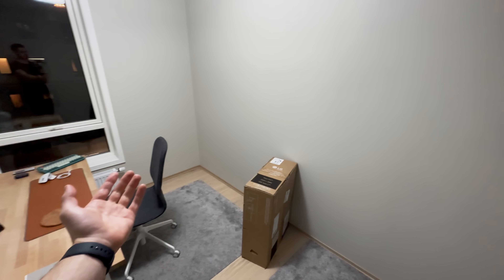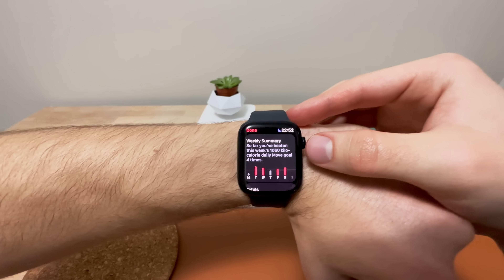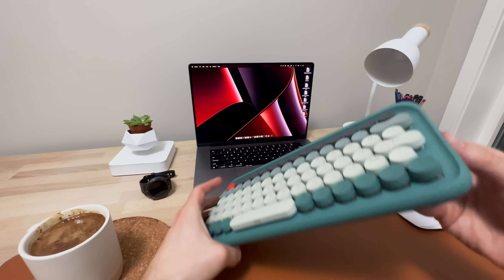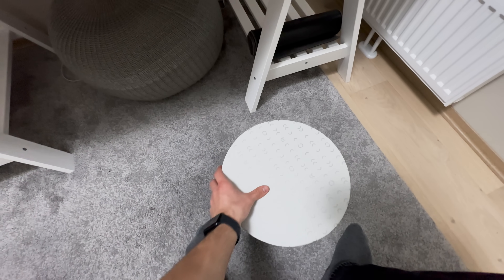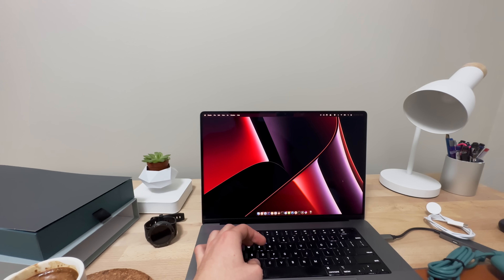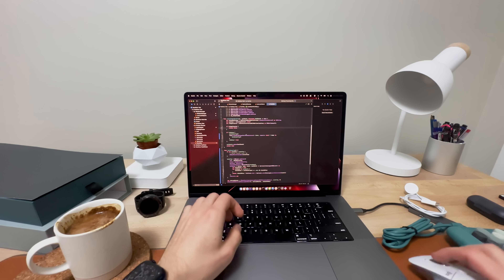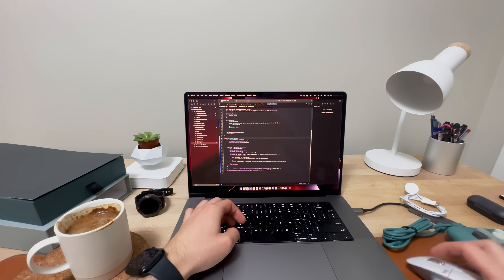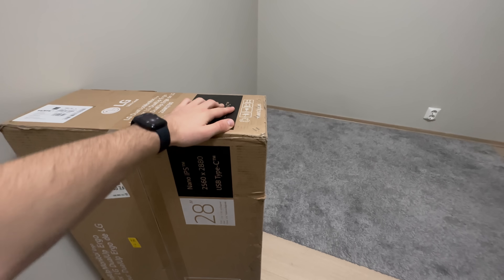Regular Saturday Programming 😃 - Mini Day in The Life of a Software Engineer (ep. 13)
Today I'm proud to show you my cleaned up room and dive into some code with my menubar app!

=== Links ===

Floating desk plant

My Mouse (that I complain about)

My Backpack